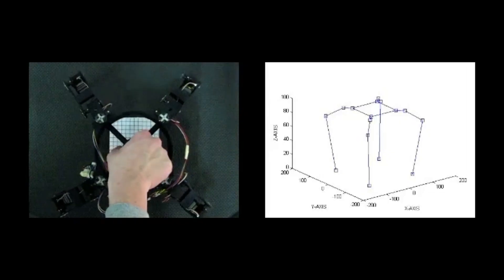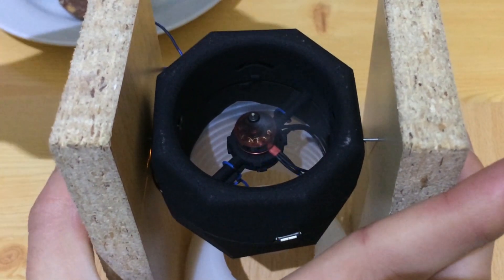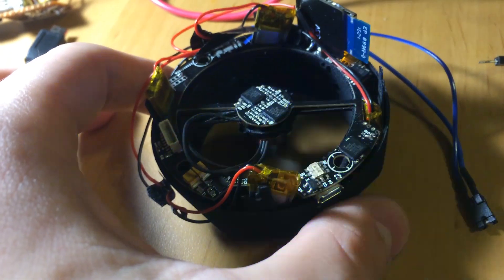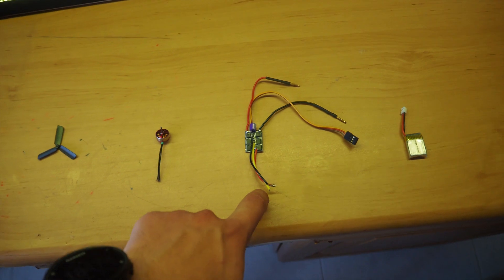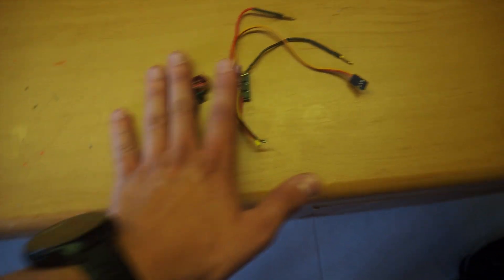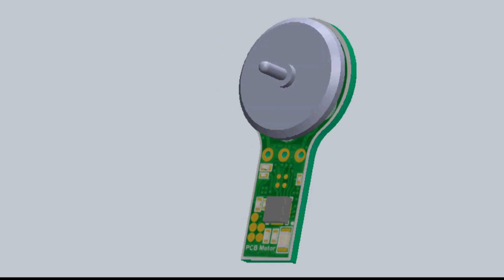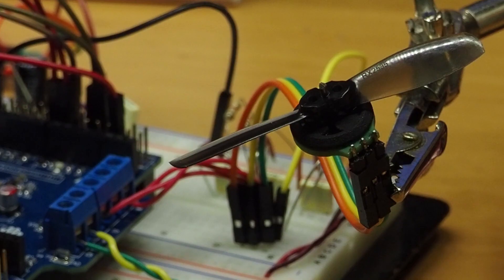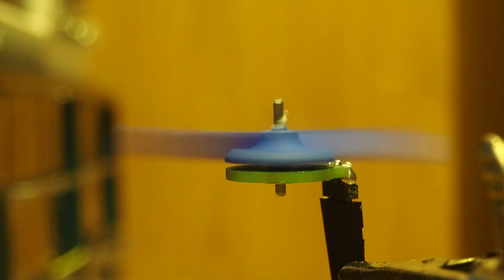MY NEW DRONE CONCEPT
This is the drone concept that gave me the idea of trying to create the PCB motor and spherical folding propeller!! Both of these projects need a lot more work and improvement to make this concept feasible but at least now I have a starting point :)